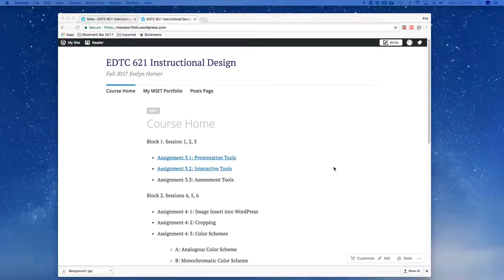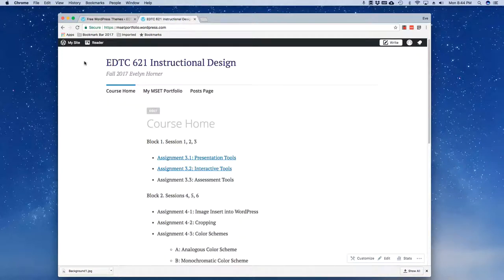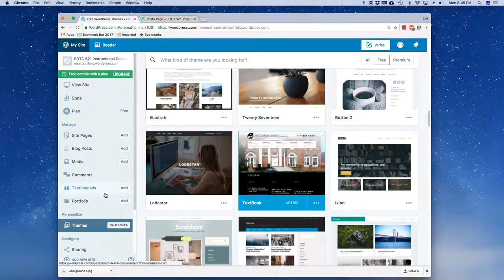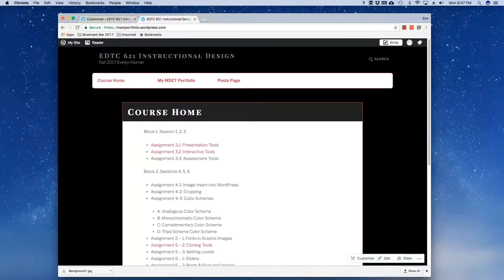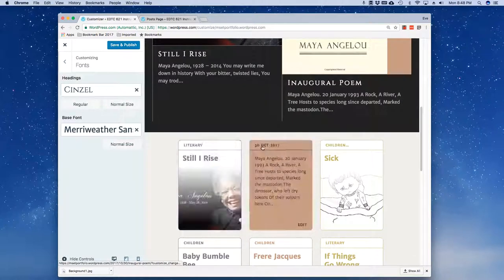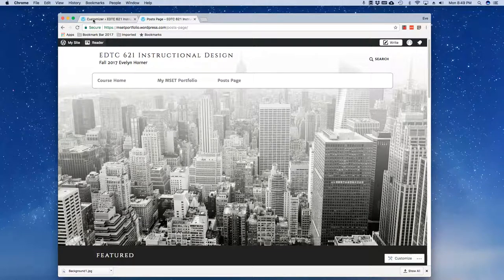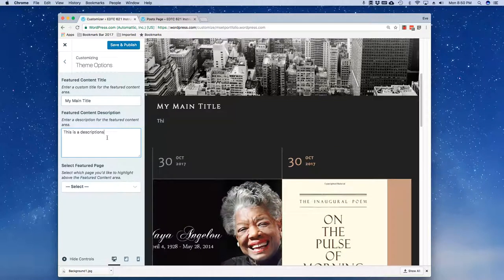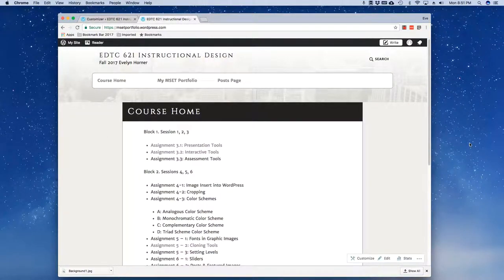WP - EDTC 621 - Textbook Theme